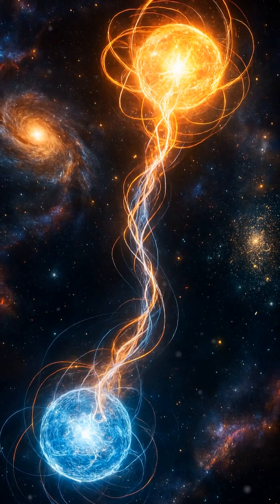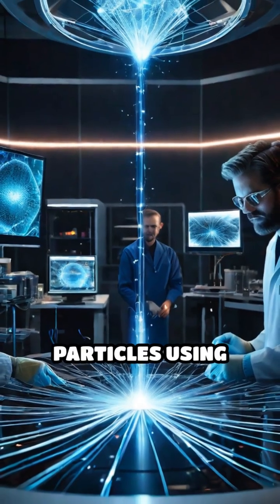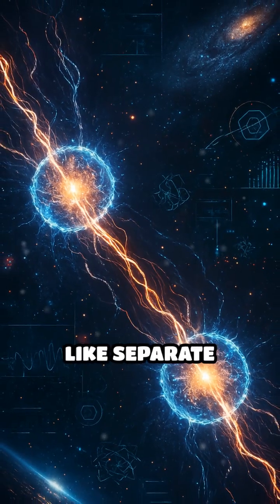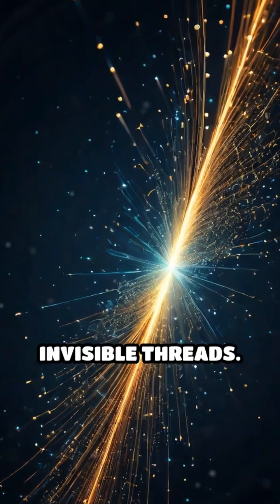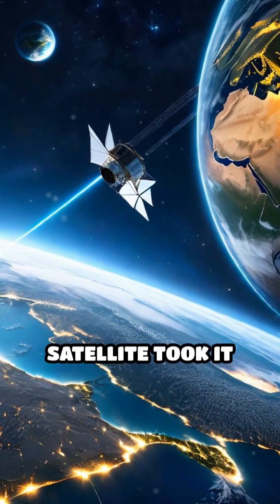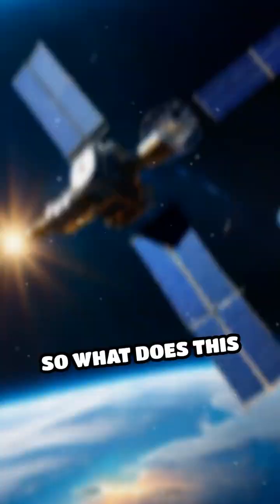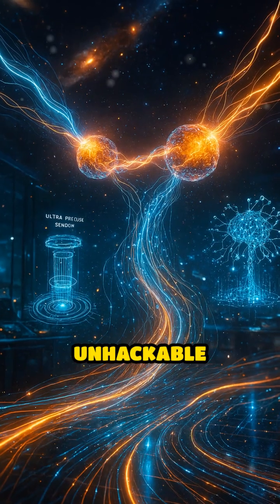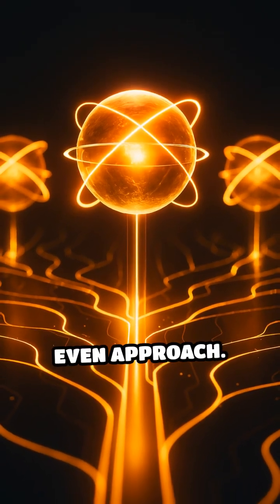Quantum Entanglement The Science That Could Rewrite Reality.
Discover the mind-bending world of quantum entanglement, where particles communicate instantly across galaxies, defying the speed of light.
From Delft University’s loophole-free Bell test to China’s Micius satellite experiments.